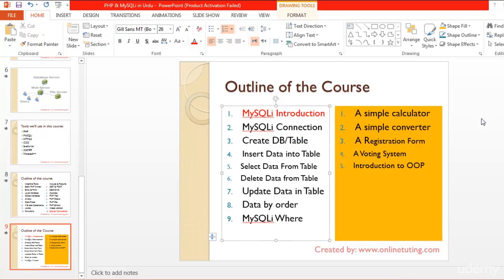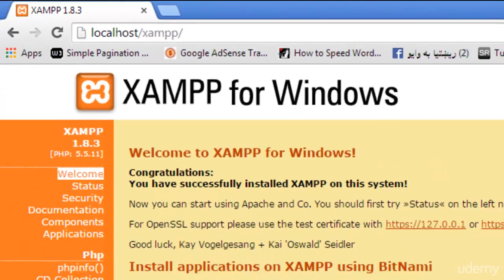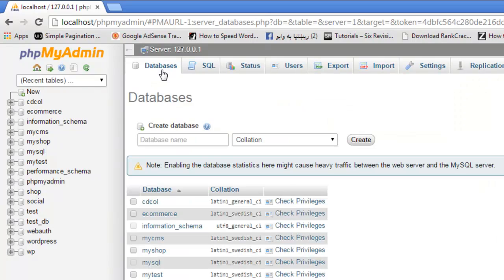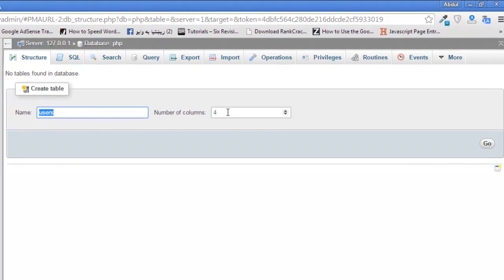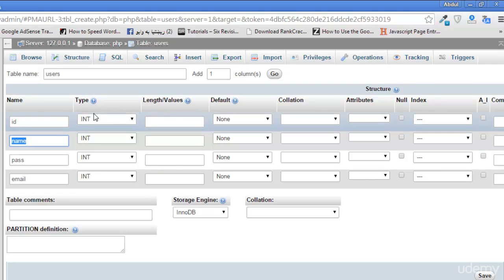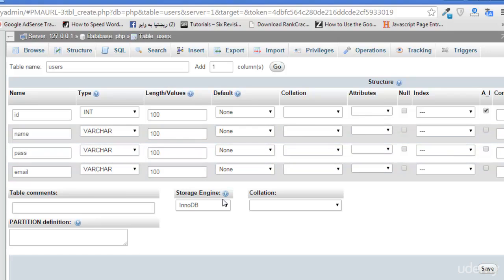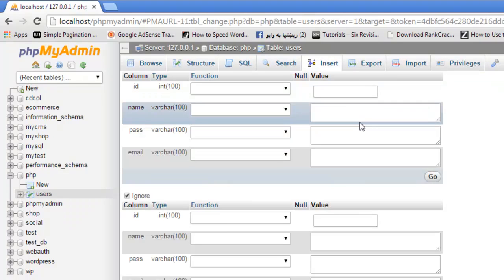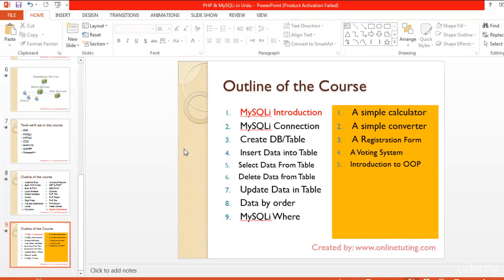Tutorial PHP MySQL Web Development Part 21